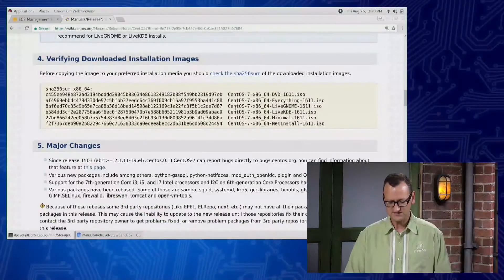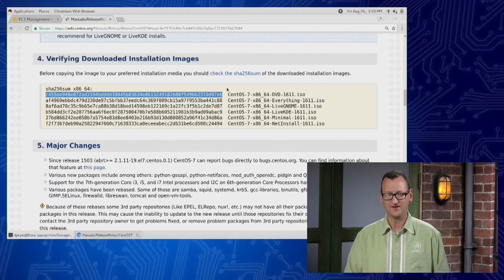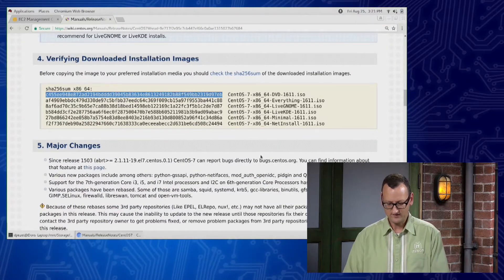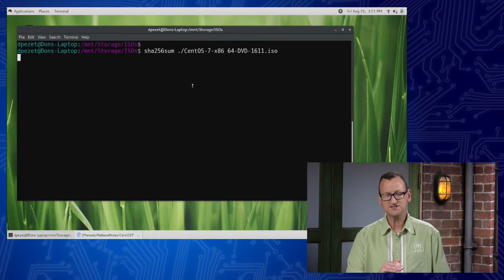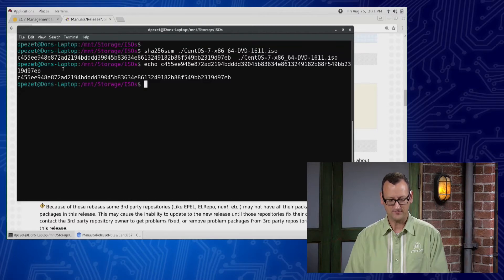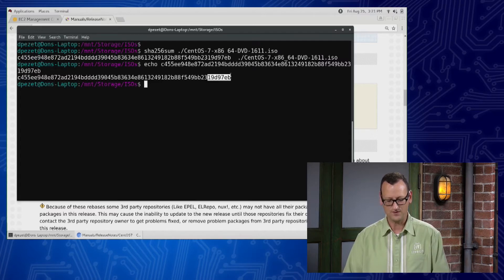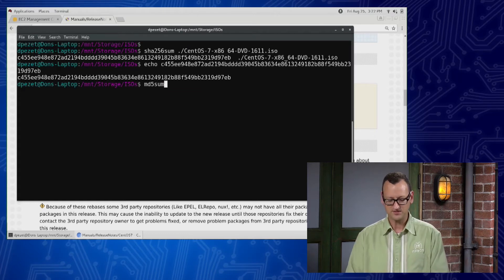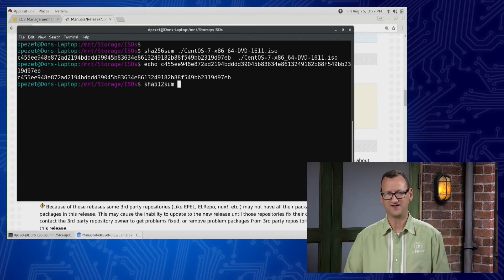How to Verify File Integrity with Checksum | An ITProTV QuickByte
Some sites offer a checksum to verify a file hasn't been tampered with, but how do you use it? Don Pezet of ITProTV shows how to use checksum to verify file integrity in this QuickByte.